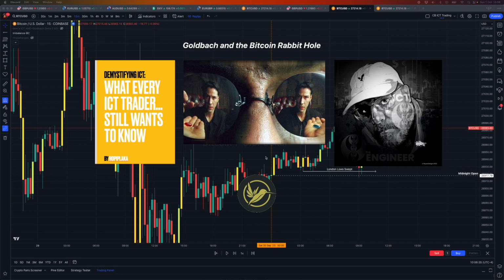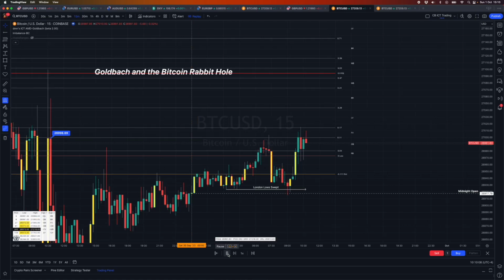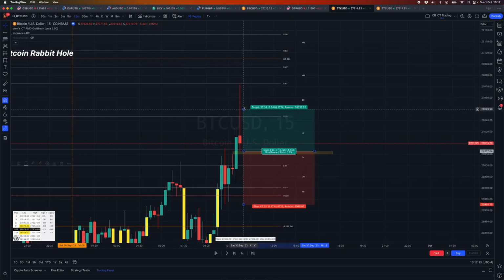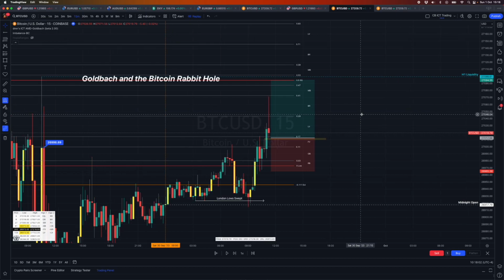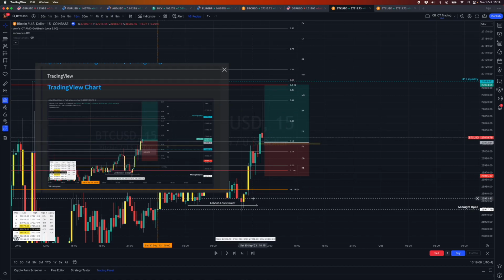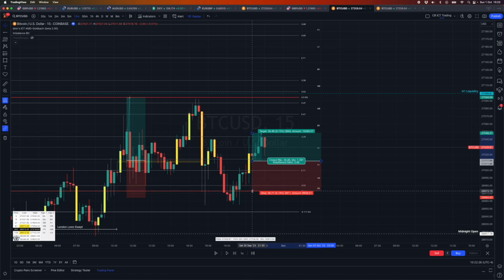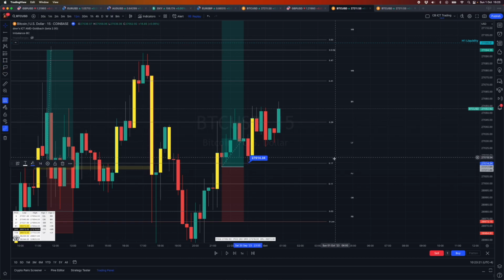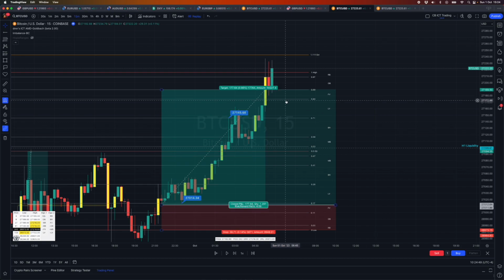Goldbach, ICT and Enigma (Bitcoin Live Trade)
Here's my complete strategy and trade breakdown of my Goldbach Levels long on Bitcoin. I covered ICT Order Blocks, FVGs and runs on equal highs liquidity.

Goldbach and the Bitcoin rabbit hole. I walk through how the levels held on real price action — bodies respecting the extension, the Judas swing that never formed, the order block that did — and how I moved to using the GB levels themselves as my entries.

What I cover:
• Where ICT's concepts and the Goldbach levels overlap
• Bodies versus wicks respecting the extension
• Reading displacement when the candles aren't textbook
• The Judas swing that hadn't formed yet and what that implied
• Switching to GB levels as the actual entry, not just context
• Being off by three points and why that's still a win

⏱ Chapters
0:00 Goldbach And The Bitcoin Rabbit Hole
1:18 What He Was Likely Seeing
2:33 Bodies Respecting The Extension
3:46 Reading The Displacement
5:00 The Judas Swing That Hadn't Formed
6:14 Tracking The Move Forward
7:25 Respecting The Order Block
8:51 Using GB Levels As My Entries
10:05 Working The Block In Real Time
11:17 Off By Three Points
12:33 The Reaction To My Video
13:44 Staying Focused On Winning Trades